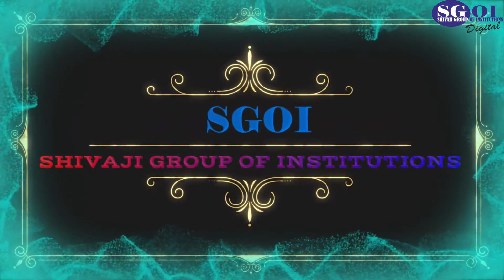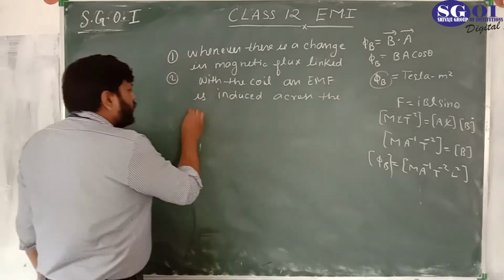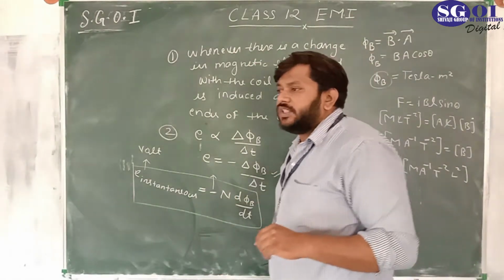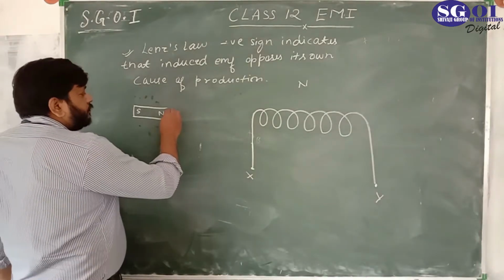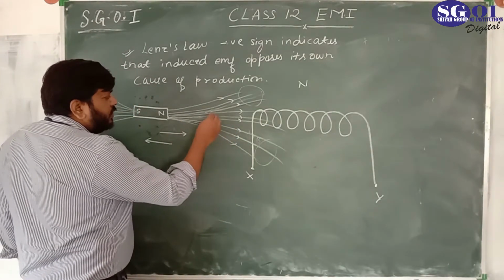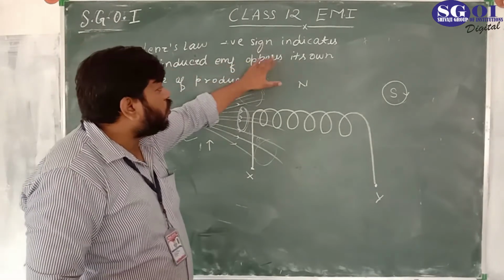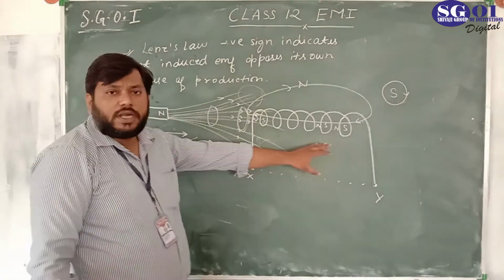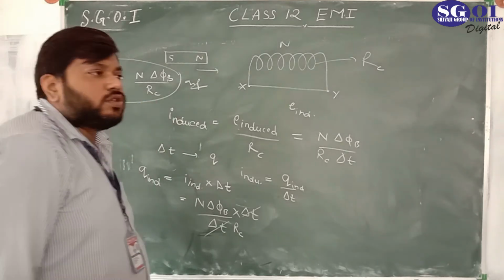SGOI CLASS 12 ENGLISH MEDIUM PHYSICS 22 OCTOBER